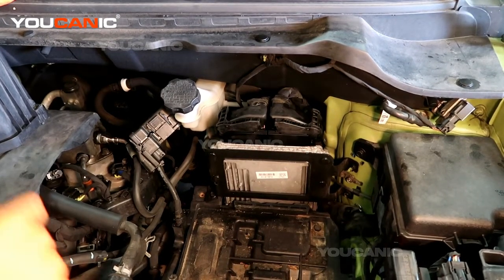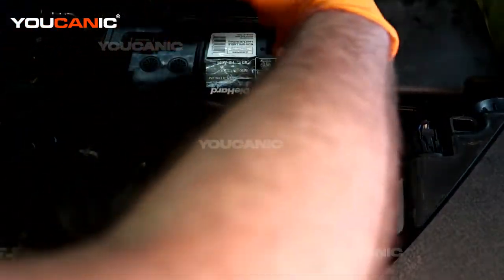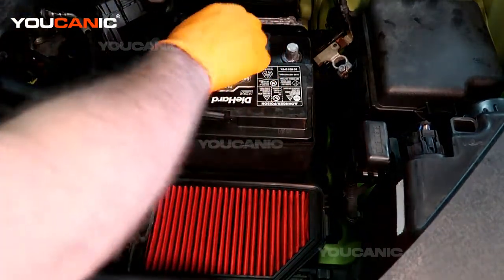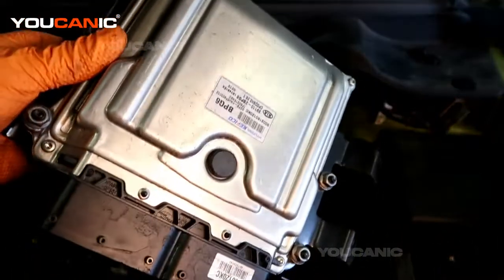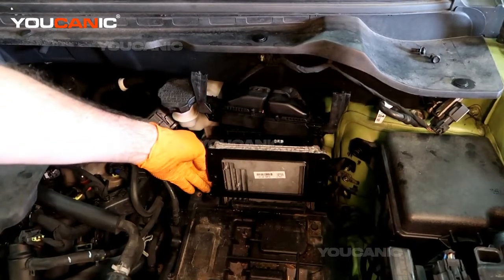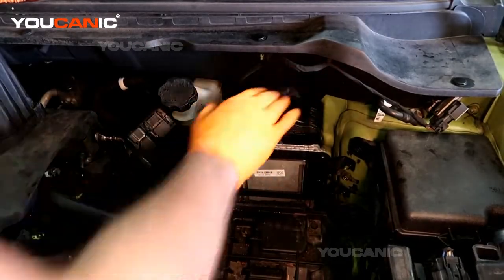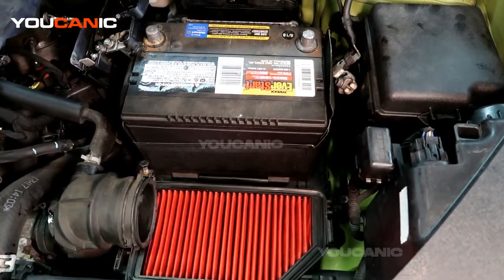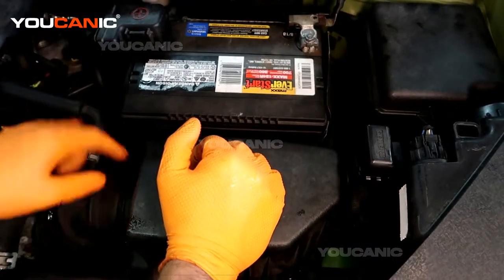2014-2019 Kia Soul - ECU (Engine Control Unit) Replacement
This instructional video provides a comprehensive guide on replacing the ECU (Engine Control Unit) in a 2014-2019 Kia Soul. The presenter takes the viewer through the process step-by-step, providing clear and concise instructions on accessing the ECU, removing the old unit, and installing the new one correctly. The video also highlights some important safety tips that viewers should remember while performing the repair. The presenter uses basic tools that most people will have at home, making this an easy and cost-effective DIY project. Overall, this video is an excellent resource for Kia Soul owners who need to replace their ECU and want to do it themselves. However, it is important to note that ECU replacement is a complex procedure requiring advanced technical skills and knowledge and may be best left to a professional mechanic sometimes.

Want to save money and learn how to repair and maintain your Kia Soul?

If yes, then check this out 👉 Buy *Powerful Diagnostic Scanner*